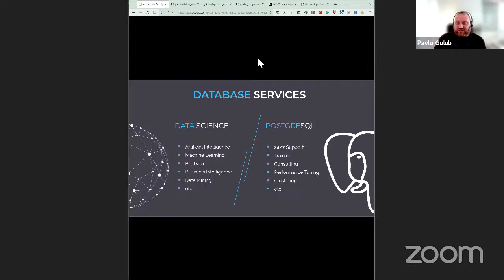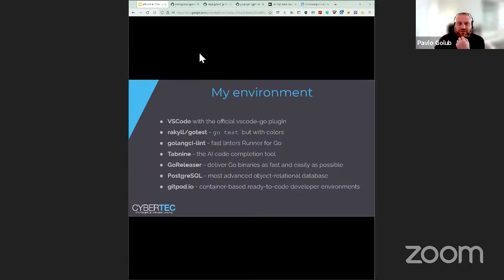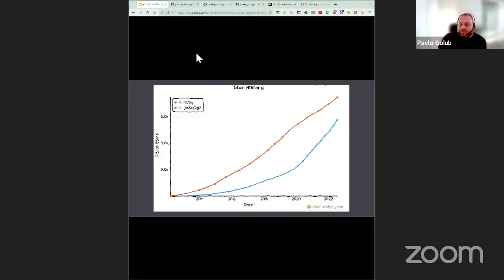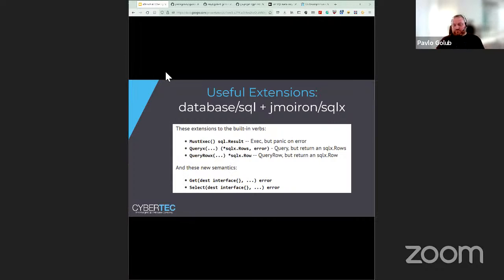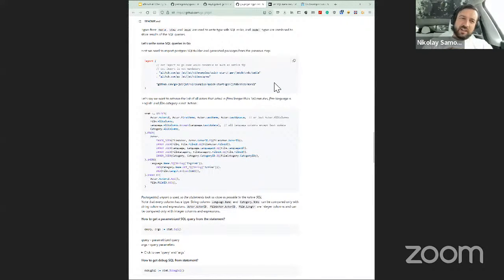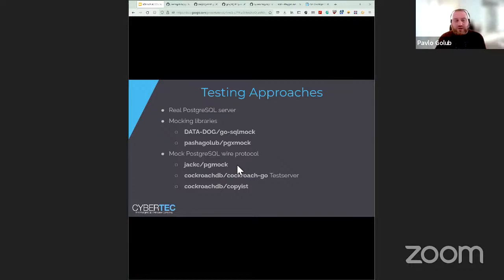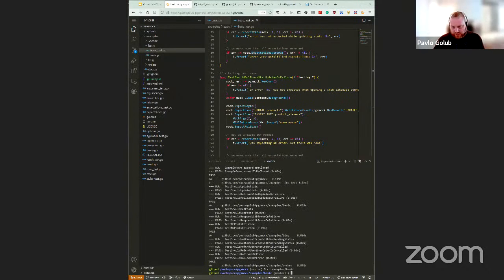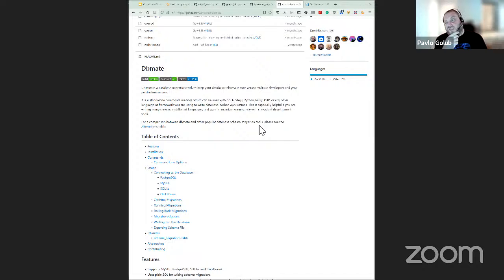Pavlo Golub. When it all GOes right //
This talk covers how to use PostgreSQL together with the Golang (Go) programming language. I will describe what drivers and tools are available and which to use nowadays.

In this talk I will cover what design choices of Go can help you to build robust programs. But also, we will reveal some parts of the language and drivers that can cause obstacles and what routines to apply to avoid risks.

We will try to build the simplest cross-platform application in Go fully covered by tests and ready for CI/CD using GitHub Actions as an example.

Pavlo is a PostgreSQL expert and developer at Cybertec. He is working with PostgreSQL for 18 years. He is the co-founder of the PostgreSQL Ukraine community and the leader of the PostgreSQL Ukrainian translation team.